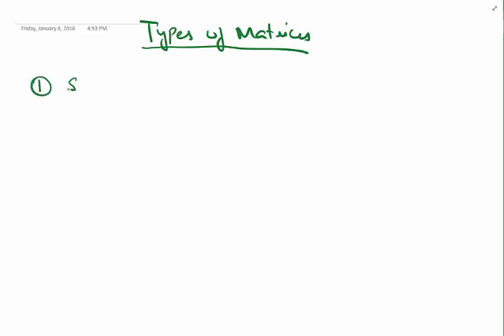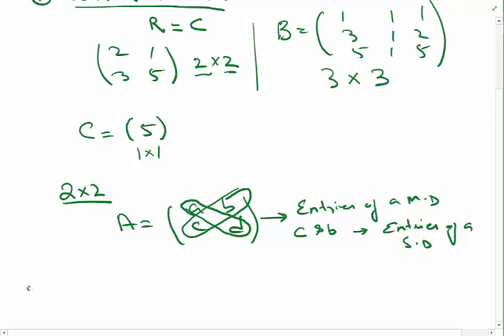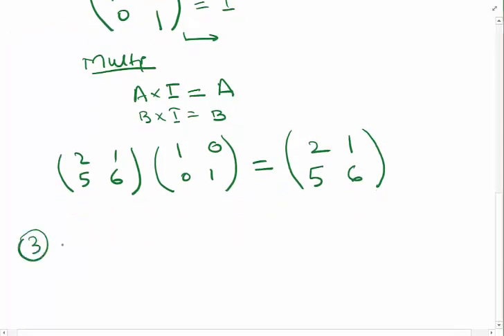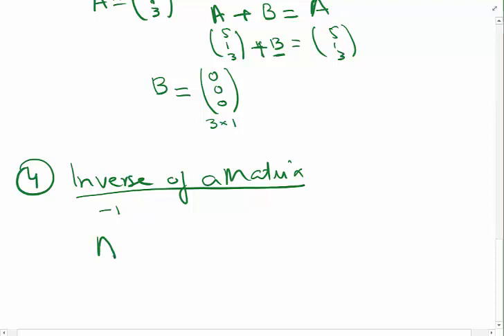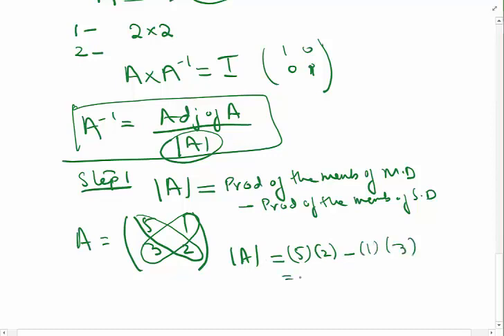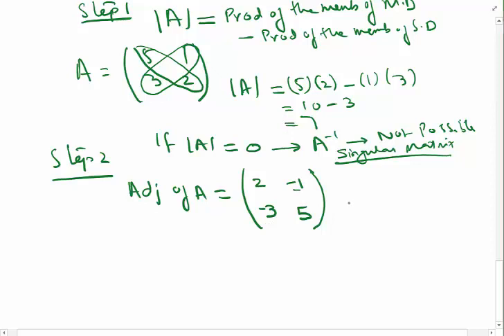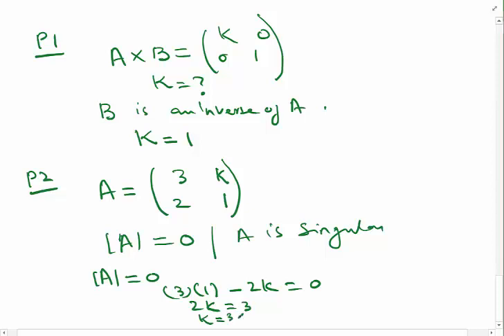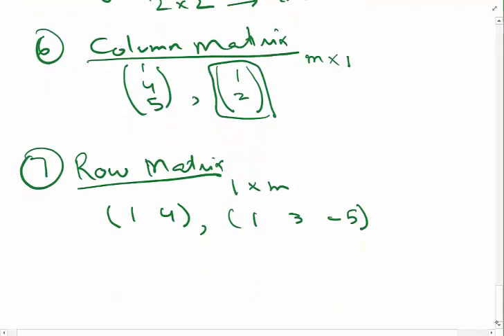Matrices Lecture 8